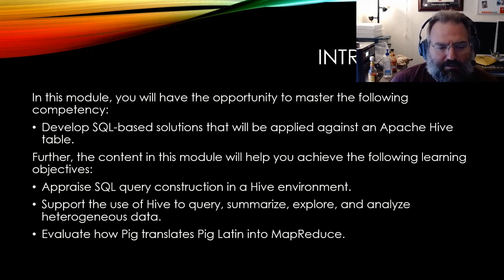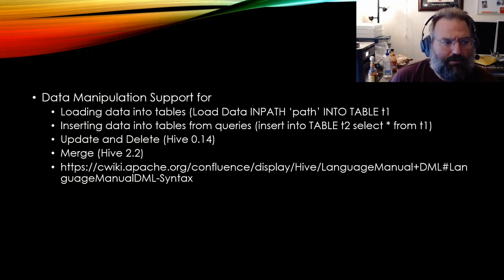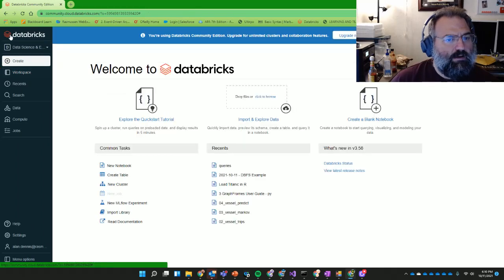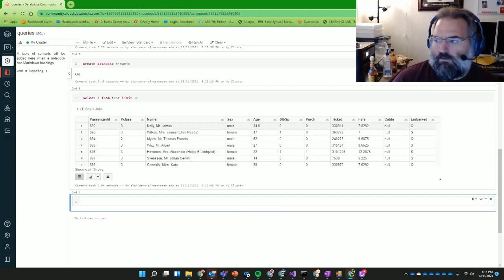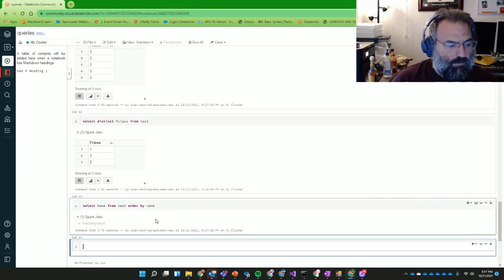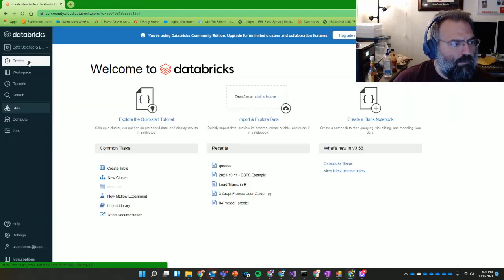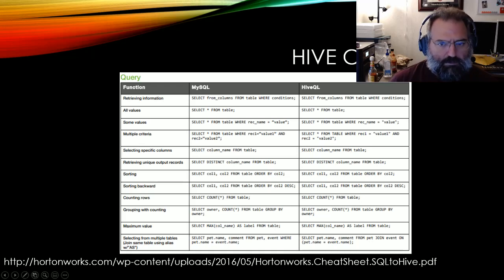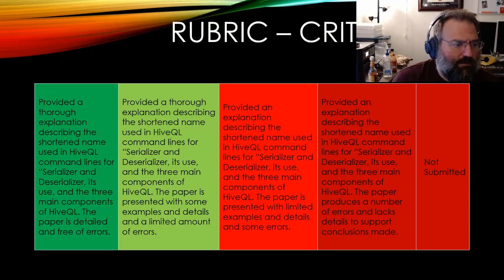2021 10 11 Big Data Technologies Module 3